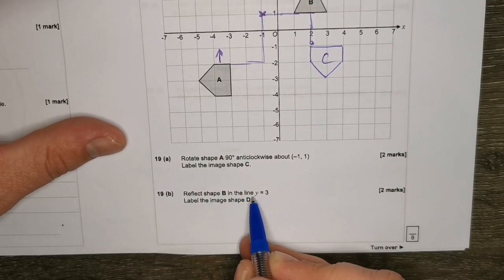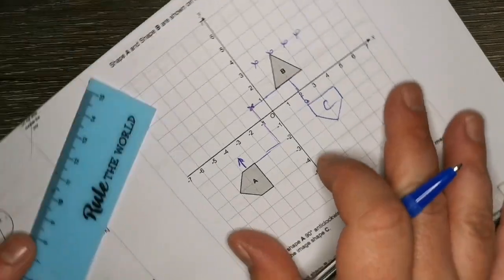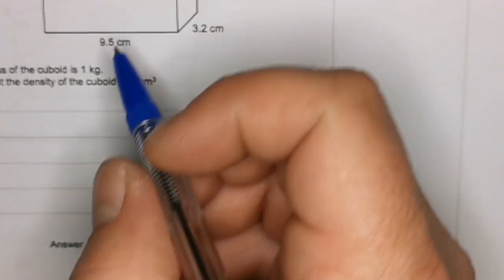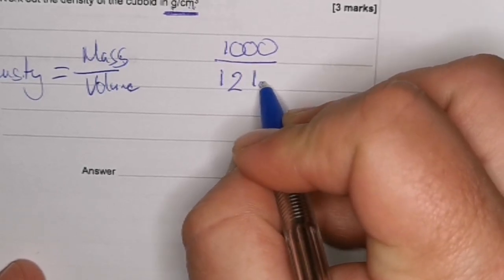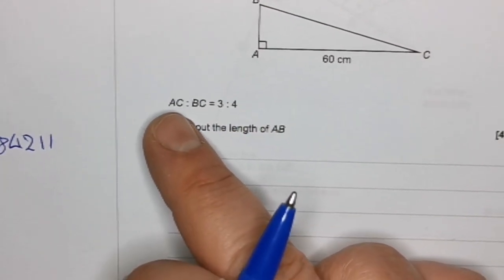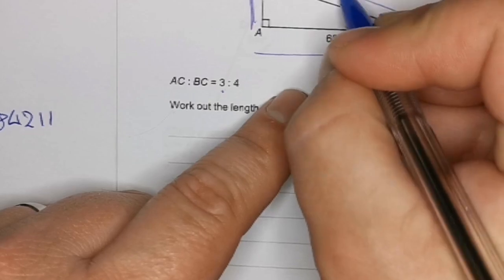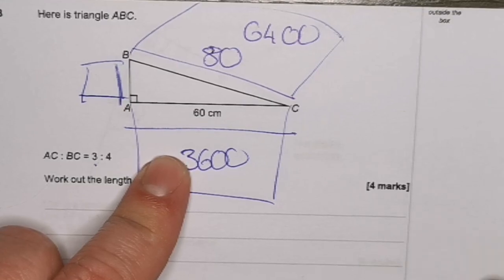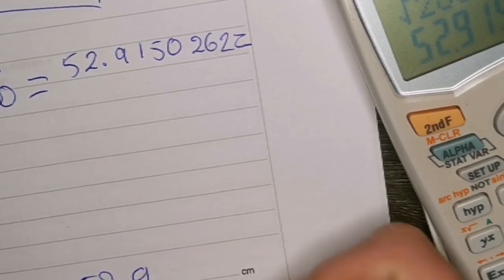Predicted Paper 3 AQA GCSE MATHS 2024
Predicted Paper 3 for the AQA GCSE maths exam for 2024. All the topics we expect to see come up. Ideal revison.